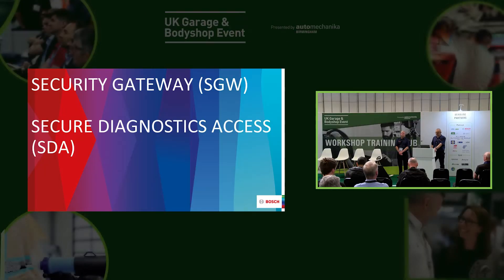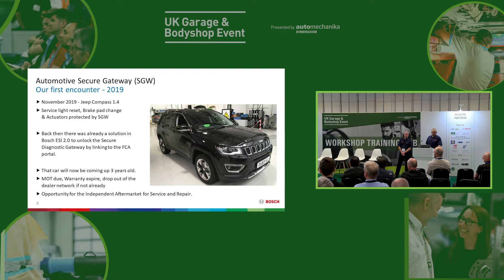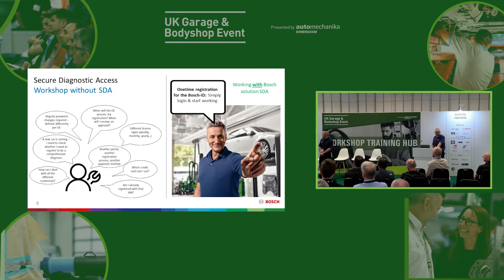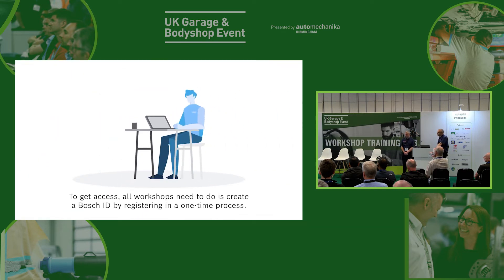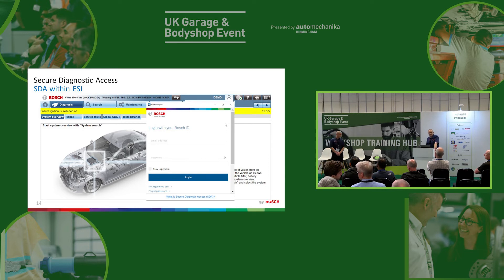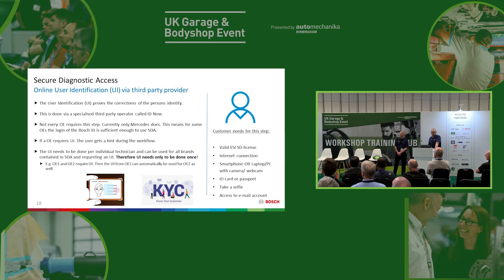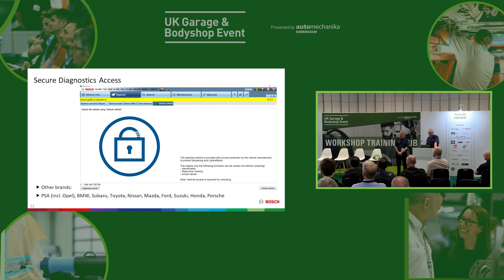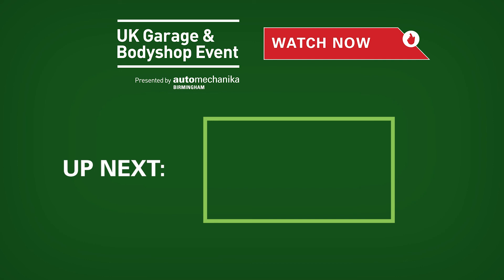Secure Diagnostics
Key highlights of our session:

-Learn what Security Gateway (SGW) means
-How it affects Service, Repair and Diagnostics on vehicles
-How Bosch can help you and your workshop to cope with these, along with other new automotive technologies.

Mark Banks, Diagnostic Development Engineer, Bosch